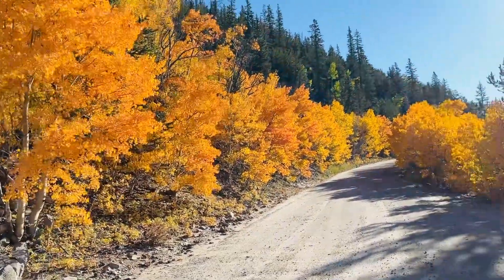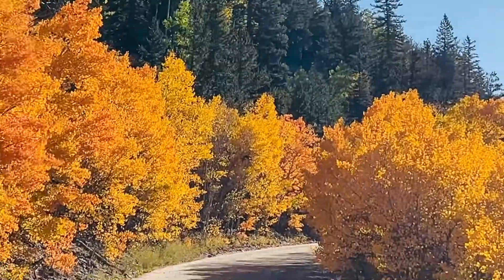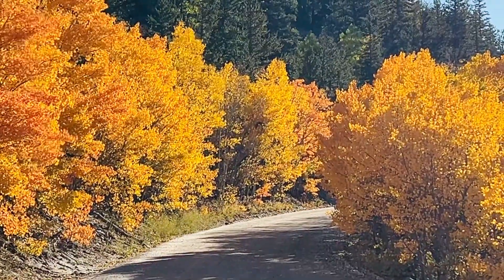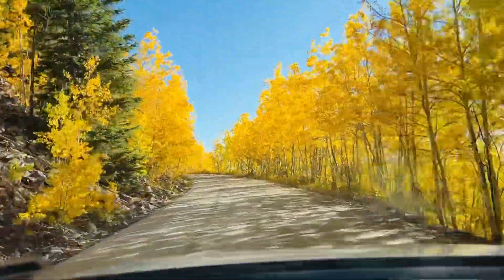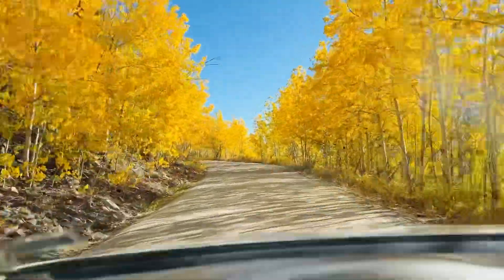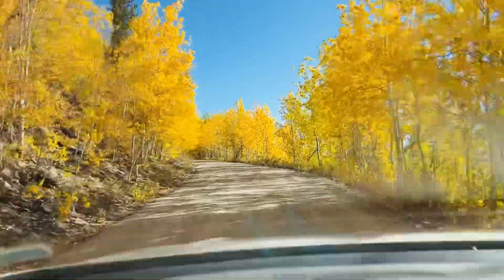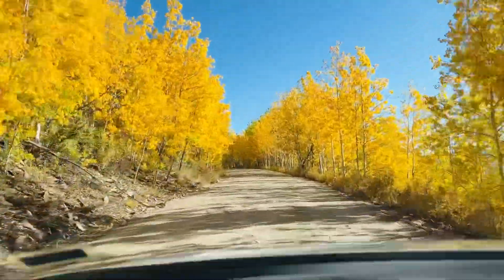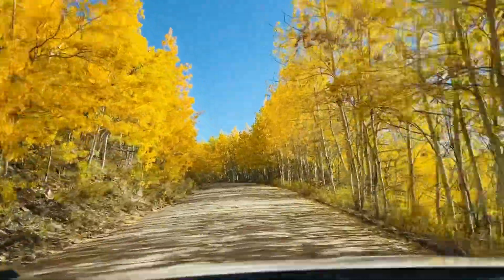Driving thru Orange & Yellow Aspen Tunnels, Boreas Pass, Colorado Mountain Foliage - Ms Moonshine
omg fall foliage leaf peeping en route to Breckenridge from Fair Play